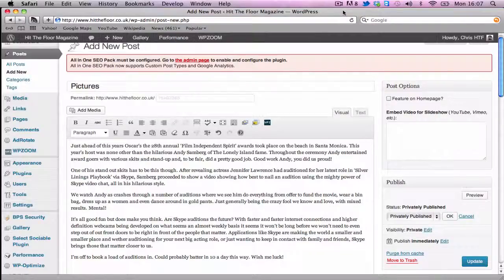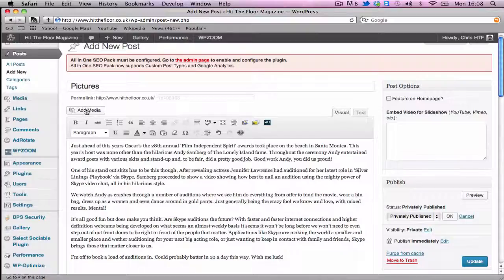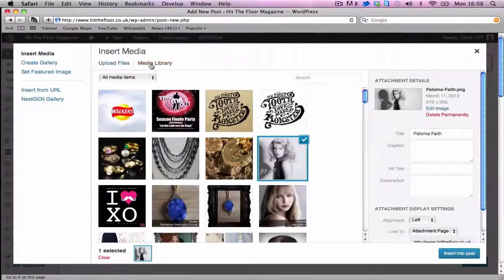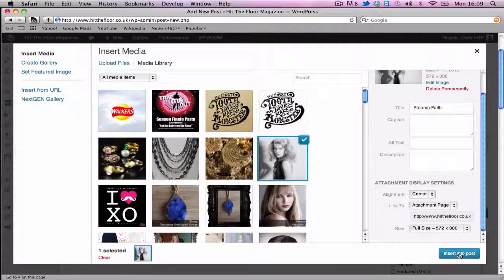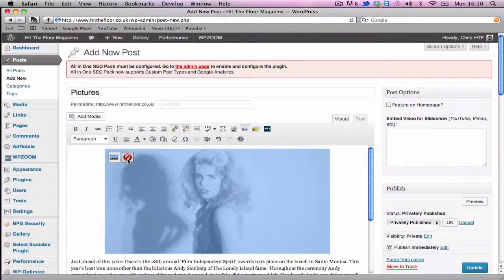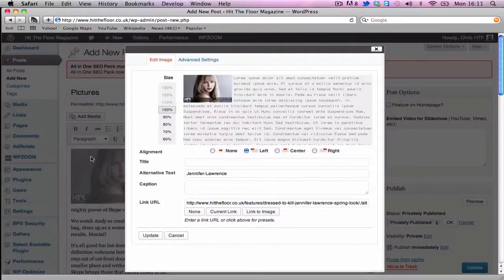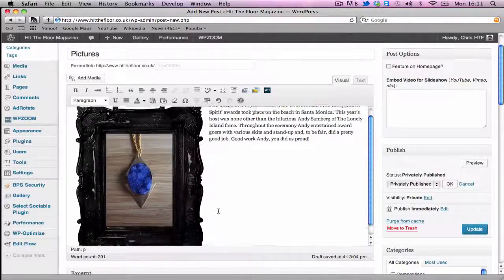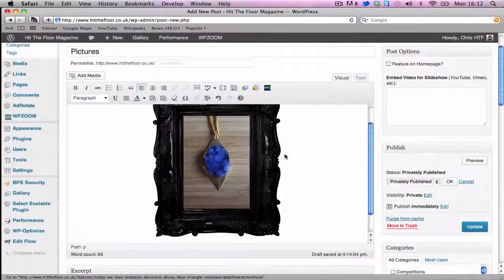Images In Posts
How to put images into your posts